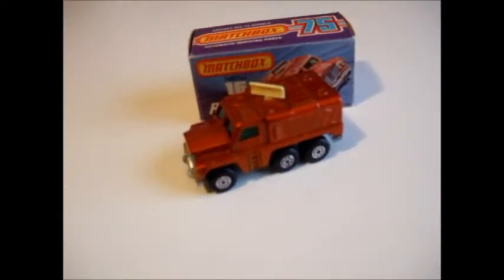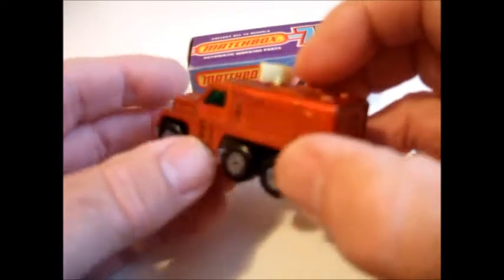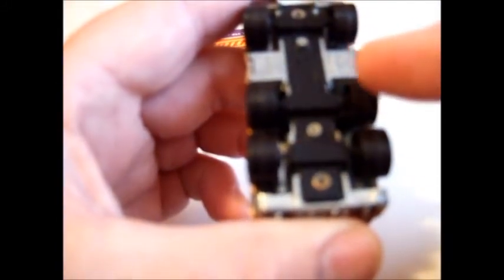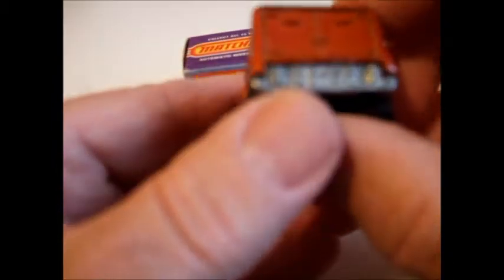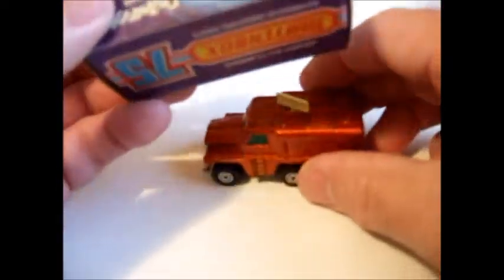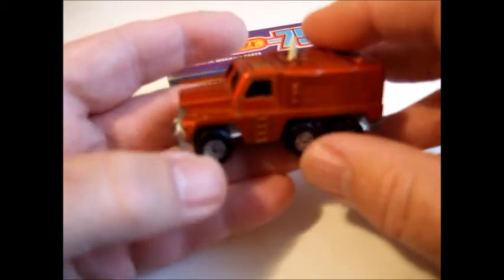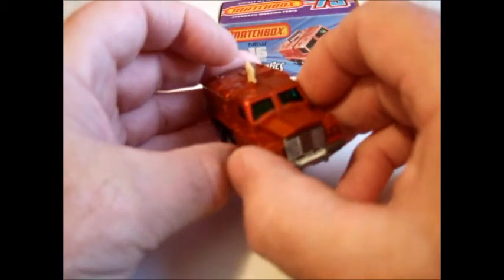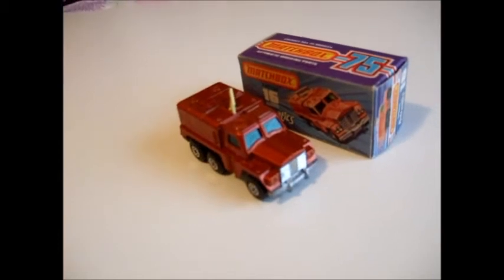Matchbox Badger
One of the models in the "Rolamatics" series by Matchbox.